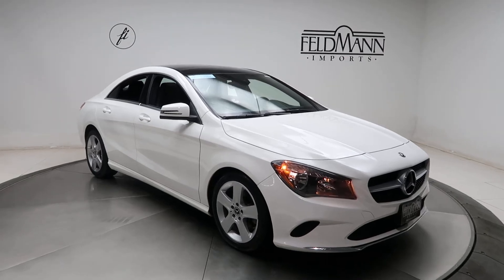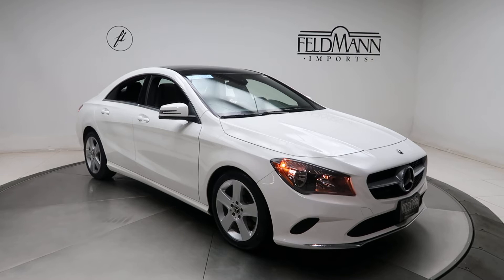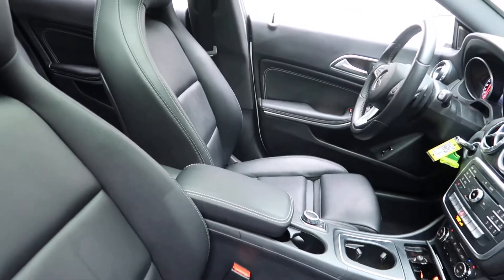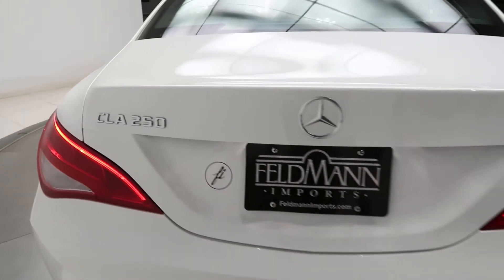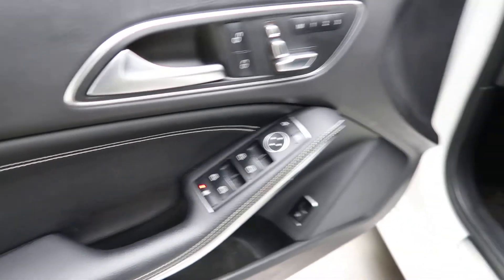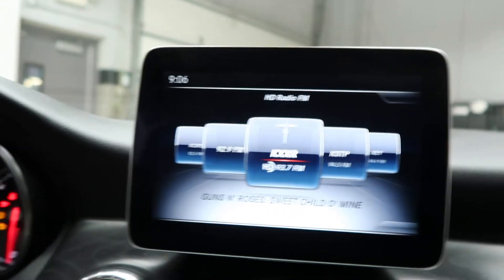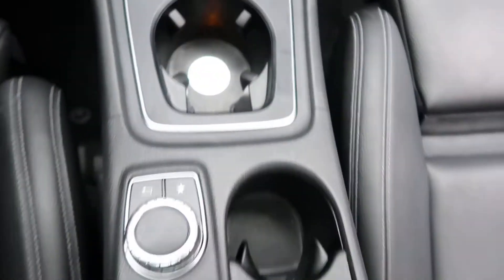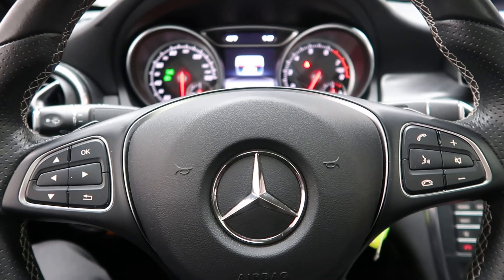2018 Mercedes-Benz CLA 250 4MATIC® - For Sale P13829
Take a look at the 2018 Mercedes-Benz CLA 250 4MATIC® now available at Feldmann Imports. For more information including pricing and availability, please visit us